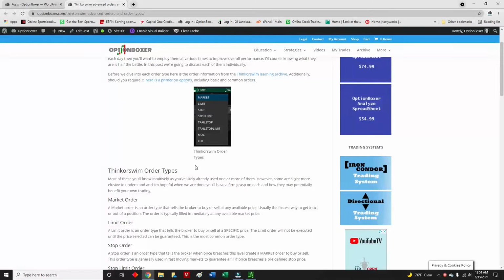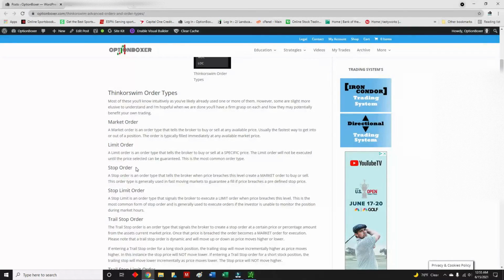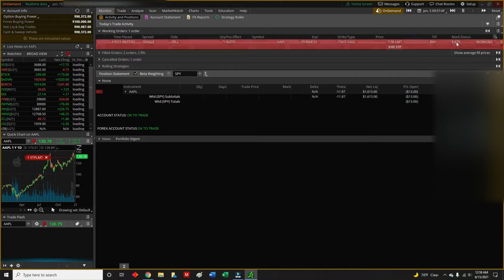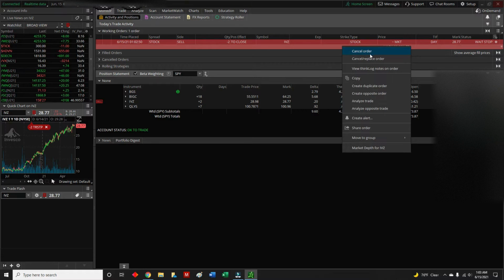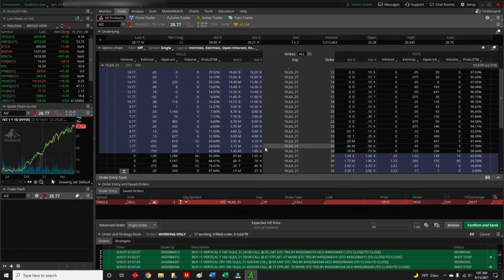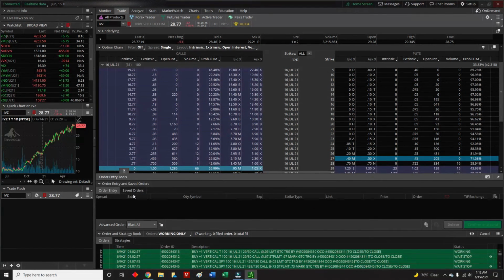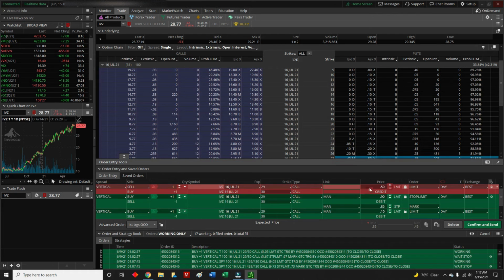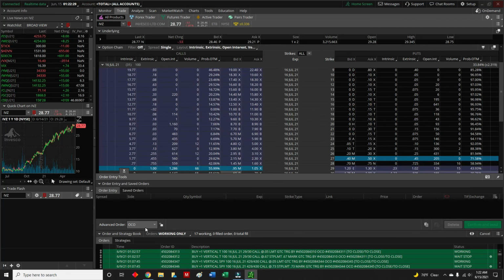Thinkorswim Advanced Orders & Common Order types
Jesus Saves!

Video discussion of every order type available on the Thinkorswim platform.

0:00 - Intro
2:01 - Market Order Thinkorswim
2:51 - Limit Order Thinkorswim
4:41 - Stop Order Thinkorswim
6:44 - Stop Limit Order Thinkorswim
8:40 - Trail Stop Order Thinkorswim
13:22 - Trail Stop Limit Order Thinkorswim
14:54 - Market on Close Order Thinkorswim
16:18 - Limit on Close Order Thinkorswim
17:32 - Single Order Thinkorswim
18:18 - Blast All Order Thinkorswim
19:22 - 1st Trgs Seq Order Thinkorswim
20:57 - 1st Trgs All Order Thinkorswim
21:10 - 1st Trgs OCO Order Thinkorswim
23:55 - 1st Trgs 2 OCO & 1st Trgs 3 OCO Order Thinkorswim
25:55 - One Cancels Other OCO Order Thinkorswim

God bless,
Jeff